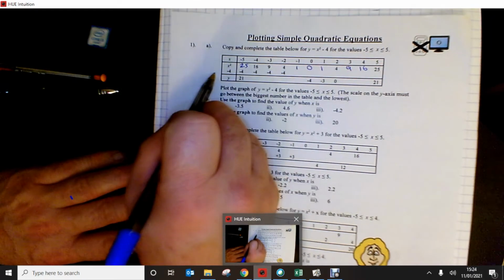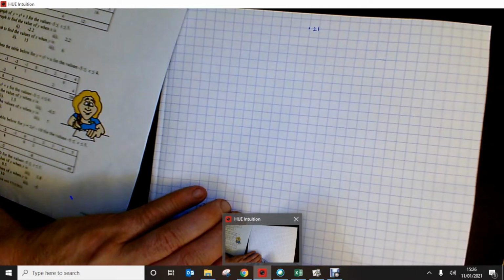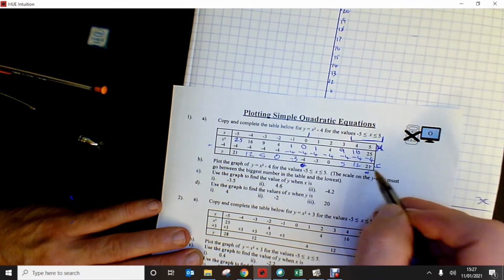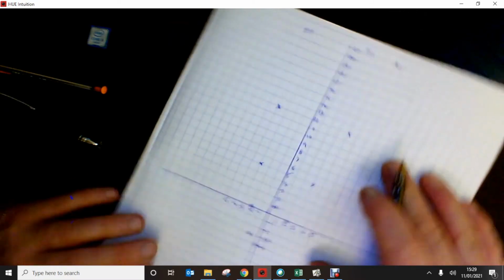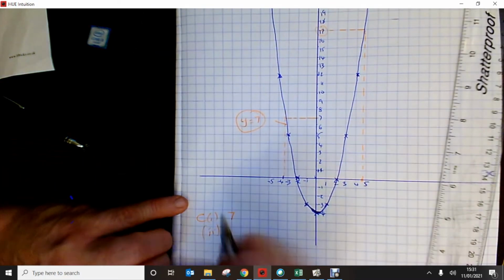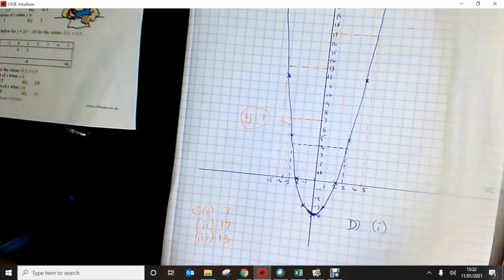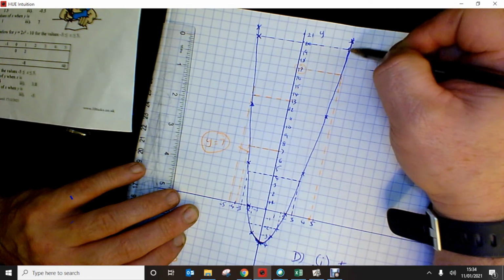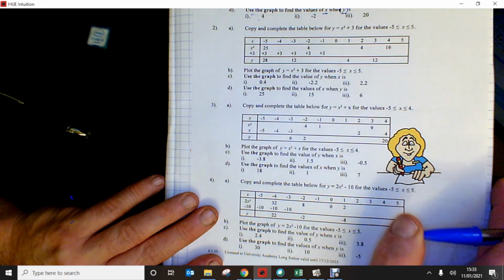calculating table of values and plotting quadratic graphs year 9 HWK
using graphs to find x and y values